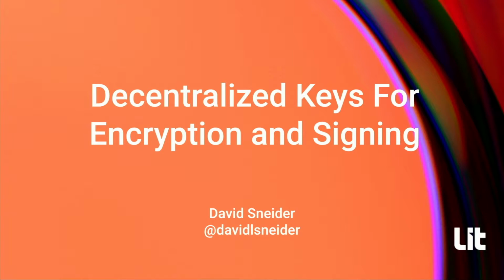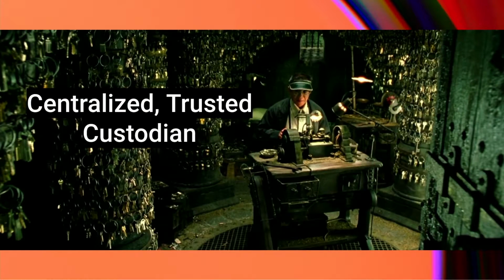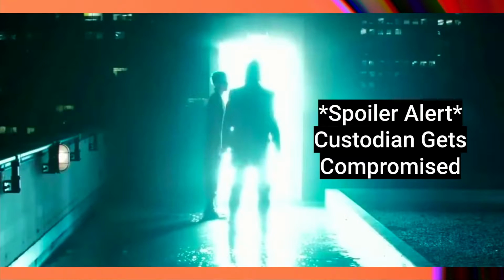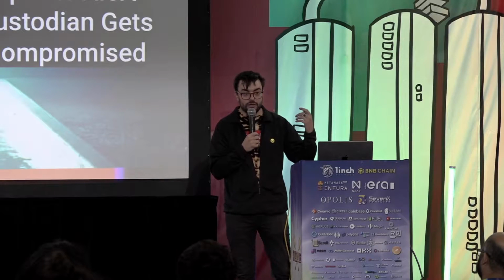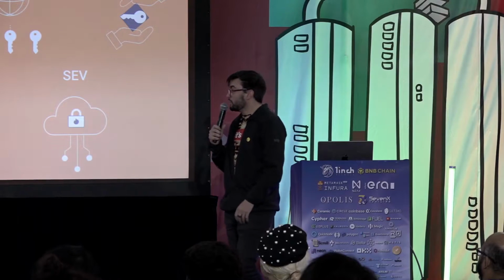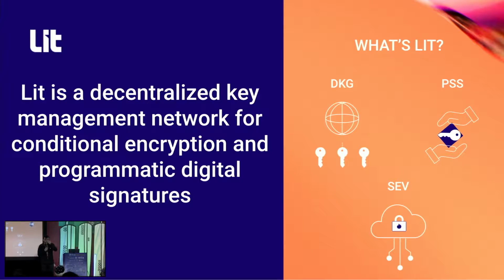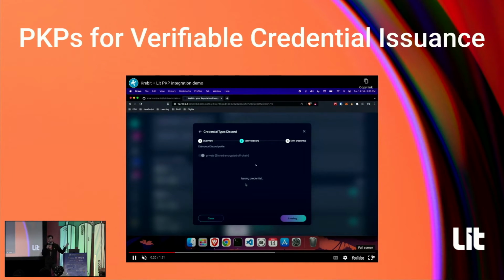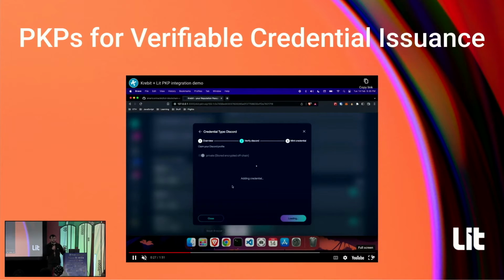Decentralizing Programmable Keys For Signing and Encryption by David Sneider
In this talk, David will introduce Programable Key Pairs (PKPs), by Lit Protocol.

PKPs are MPC based 'distributed custody cloud wallets' that act as a personal compute platform that can write to a variety of state machines (e.g Ethereum, IPFS) because they are 'smart contracts with a secret' that can make arbitrary HTTP requests and use that data in the computation. This system can also be used for provisioning decryption keys to users, which is what was covered in David's ETHDenver talk last year: